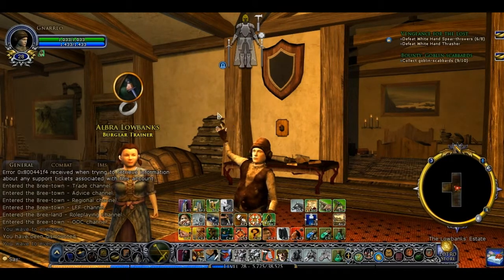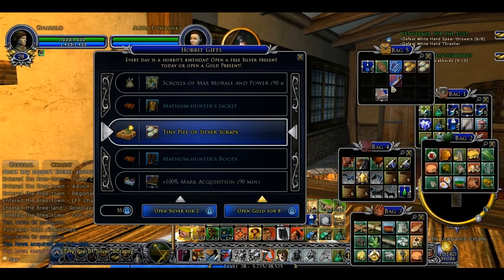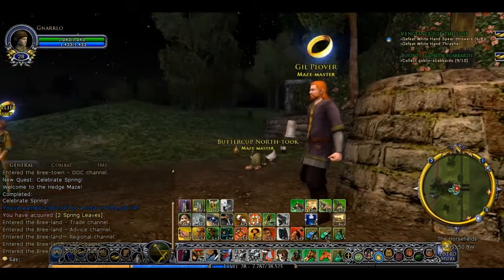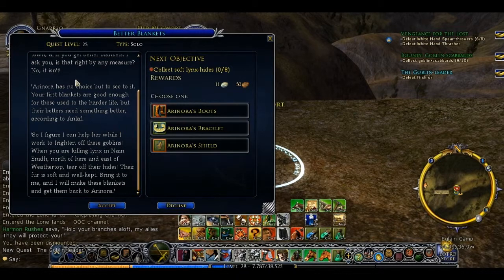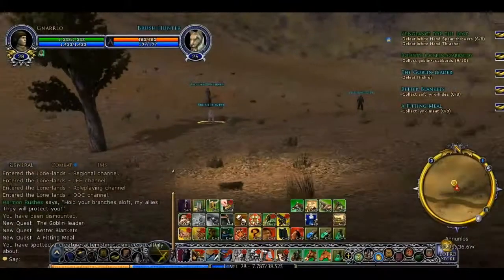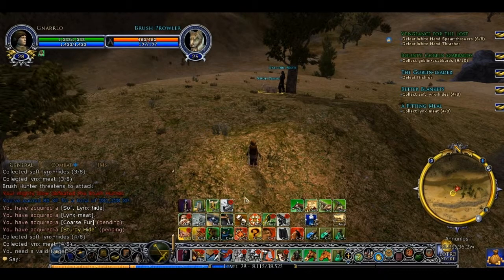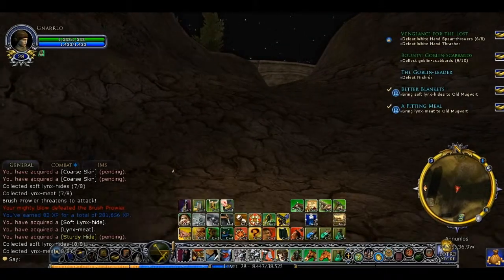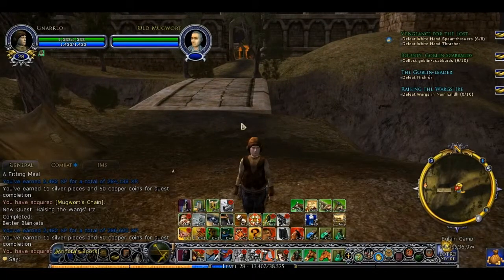LOTRO 139: A Lynx To The Past Quests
Gnarlo discovers a couple of new quests waiting for him to log in, then it's off to the Lone Lands to continue working for the Eglain. They apparently don't like cats, either.